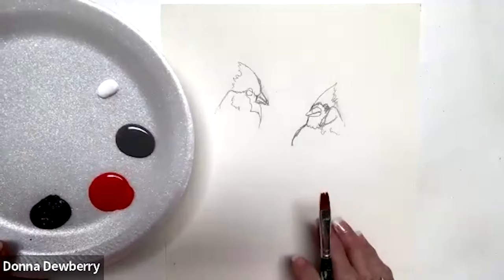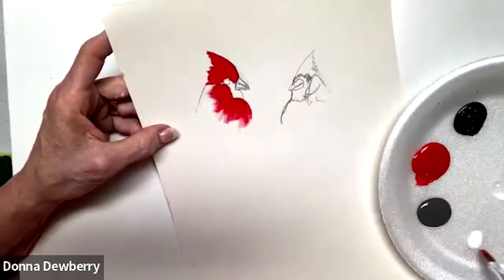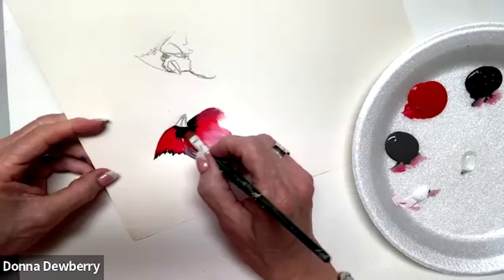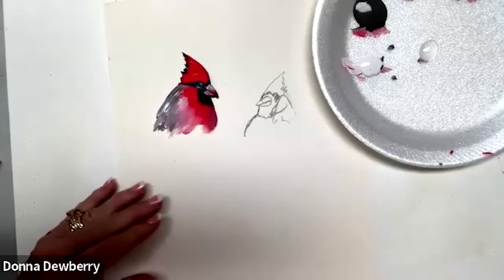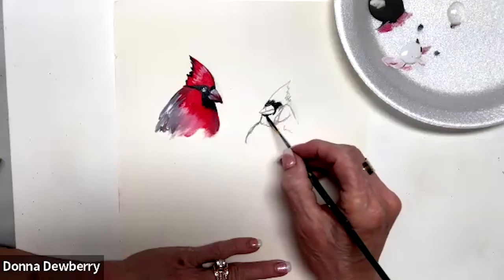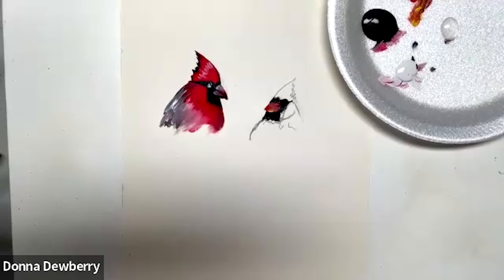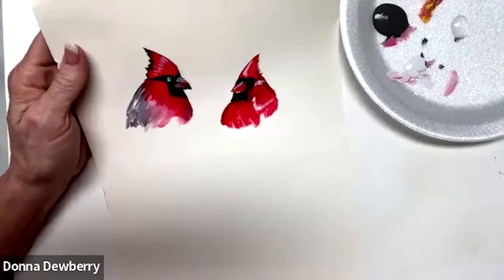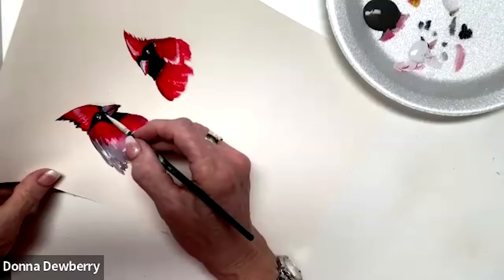Learn to Paint One Stroke - Practice Strokes With Donna: Cardinals | Donna Dewberry 2023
Learn to Paint with me - Donna Dewberry.  Holiday time or anytime of the year, I love to paint Cardinals.  Learn along with me the simple strokes to create these beautiful birds.